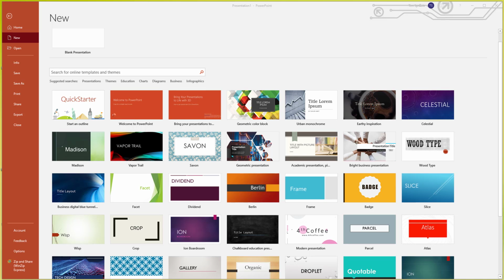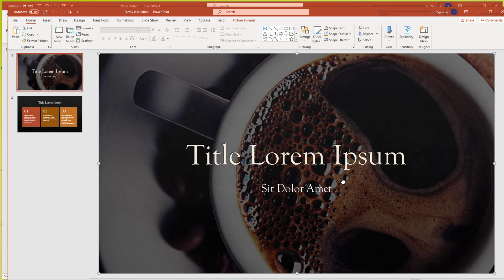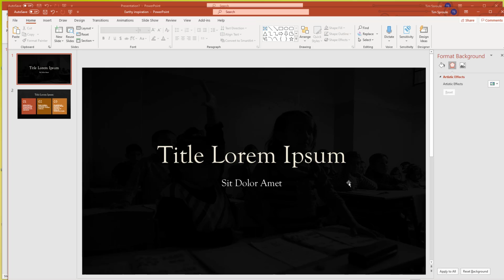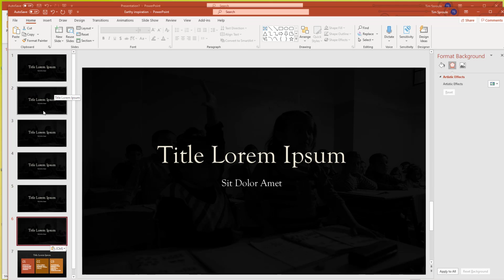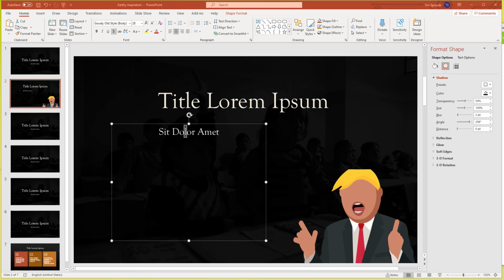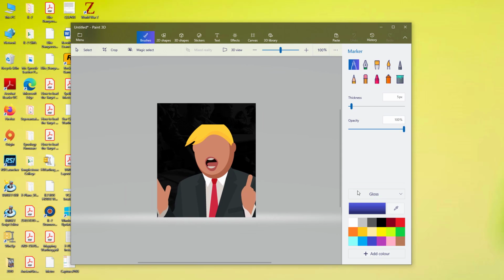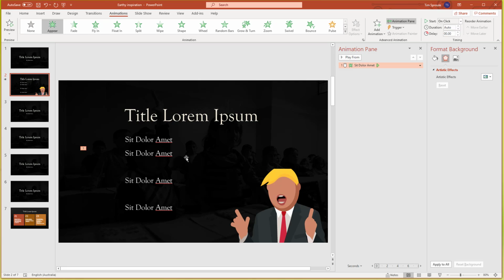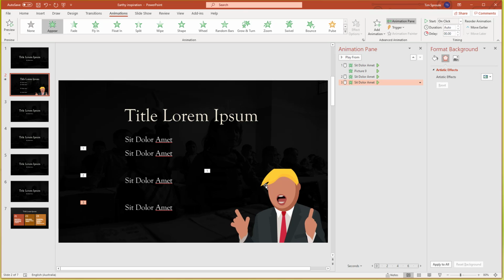Engaging PowerPoint Presentations